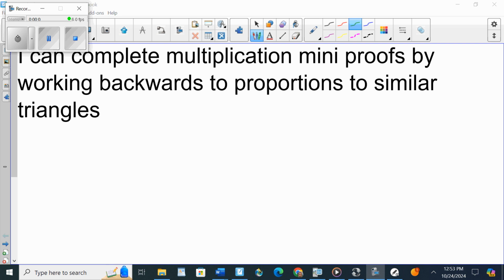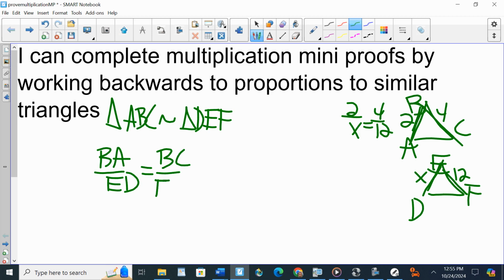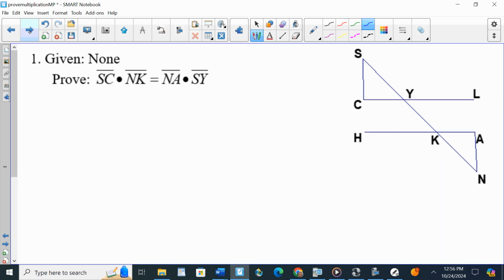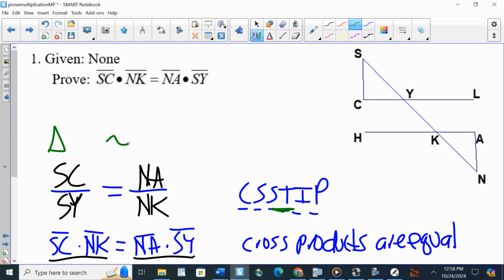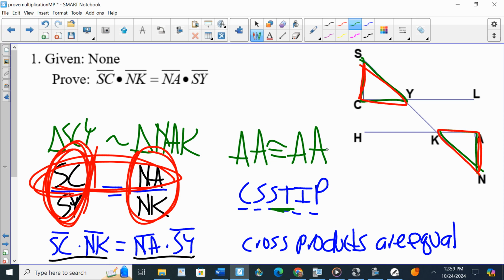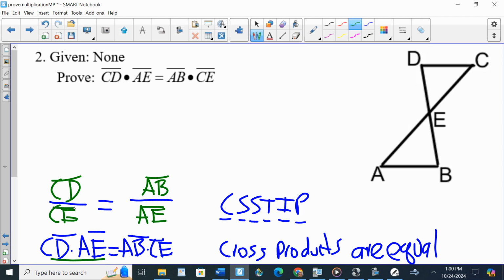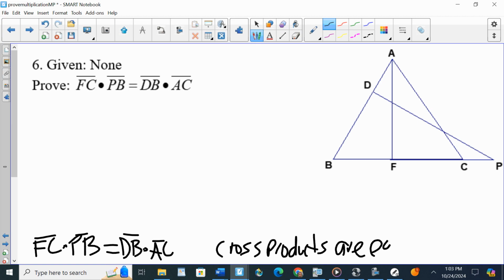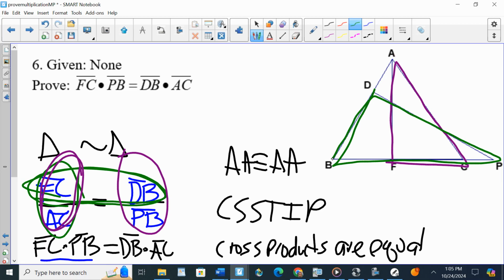Proving Multiplication Mini Proofs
Work backwards!
Similar Triangles: AA
Proportion: CSSTIP
Multiplication: Cross Products are Equal